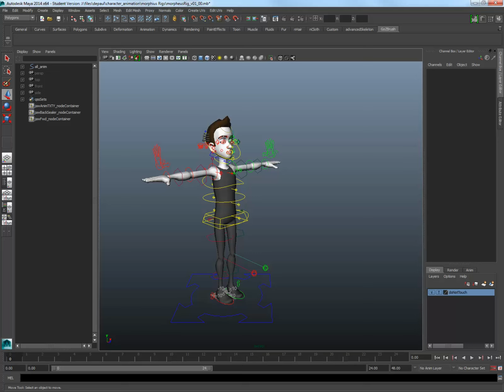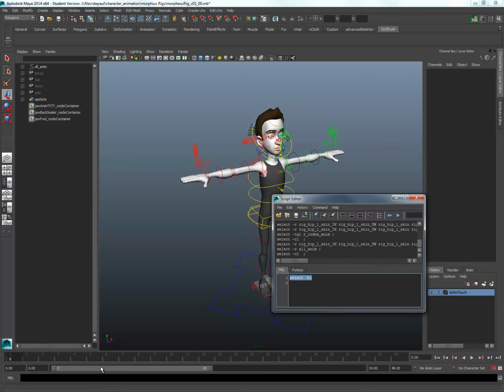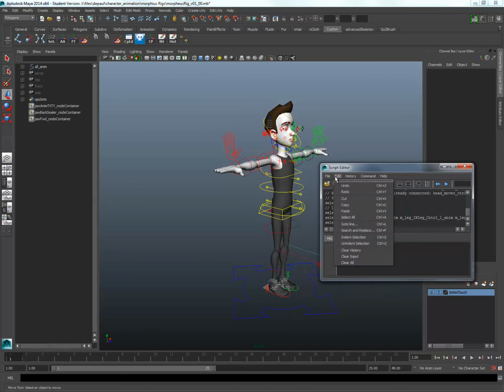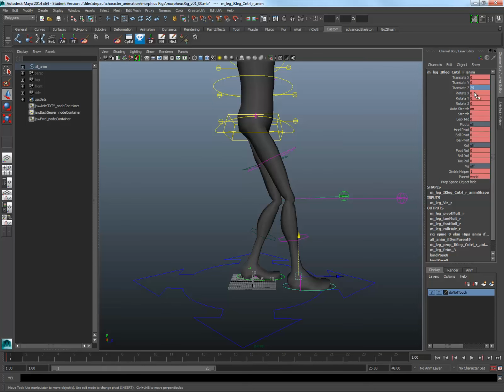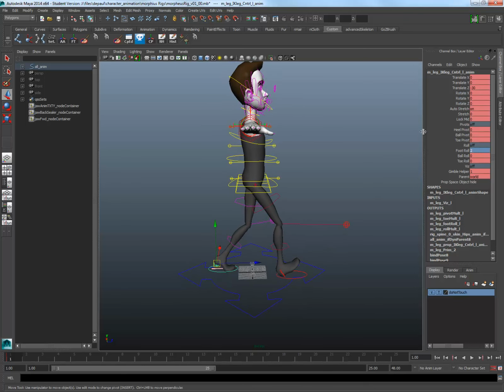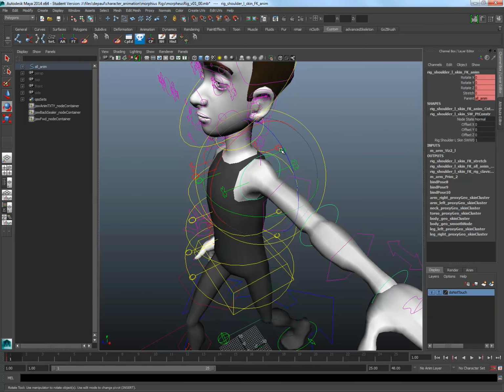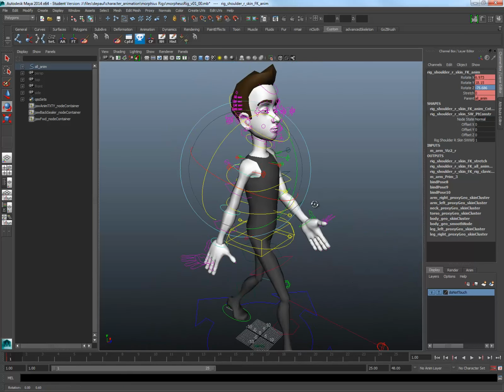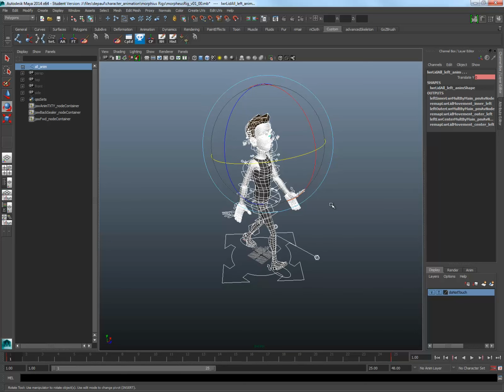Walk Cycle 01